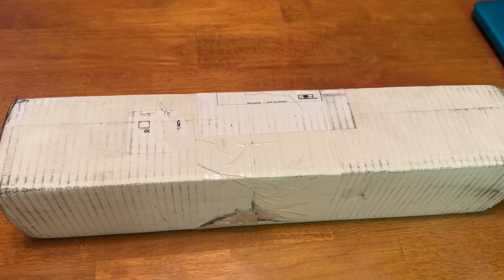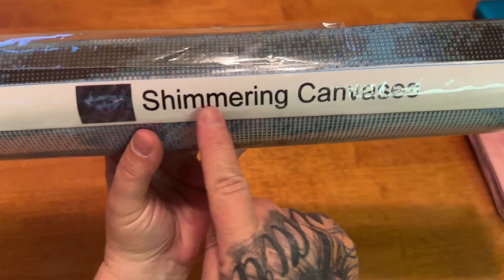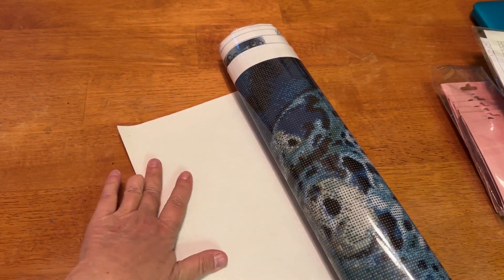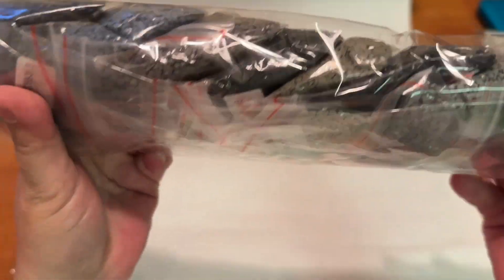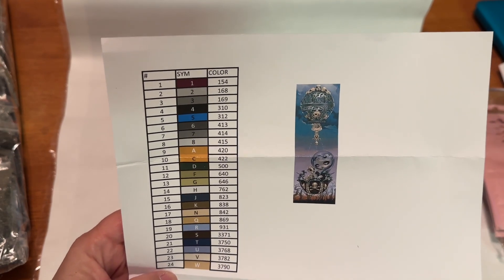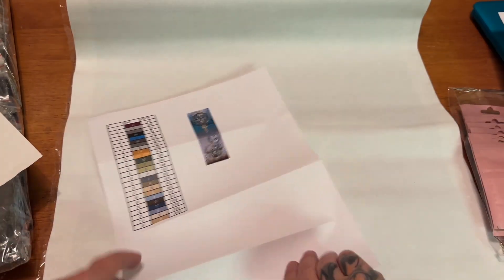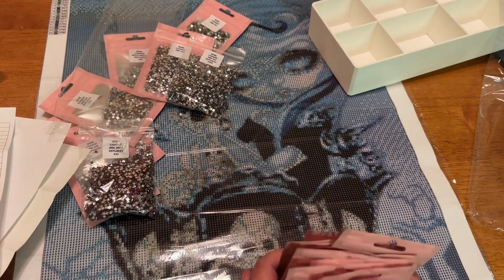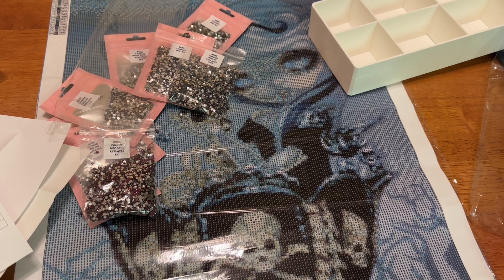Shimmering Canvases: A New To Me Company.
Hey Everyone,

Today we are taking a look at a new to me company. Shimmering Canvases has great kits that are all legally licensed. You can choose between a basic or upgraded kit. I chose the upgraded kit and let me tell you, I definitely feel like I got my money's worth! They didn't skimp on anything. Excited to work on this. Kit is linked below.

I chose Bone Chariot by Jasmine Beckett Griffith. It is a 40 cm x 120 cm kit. You can choose round or square also.

Code: MIRANDA20